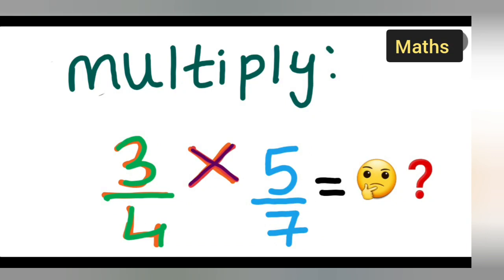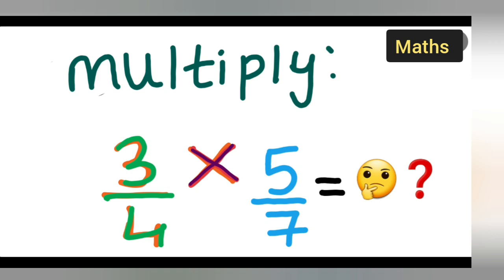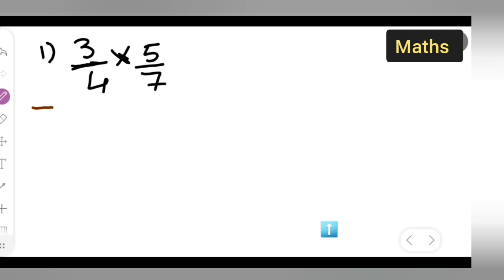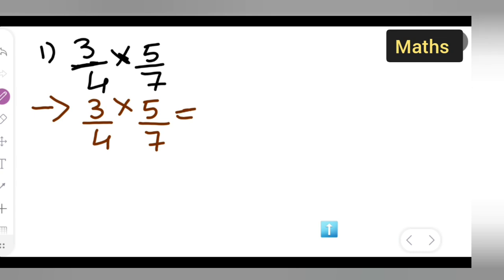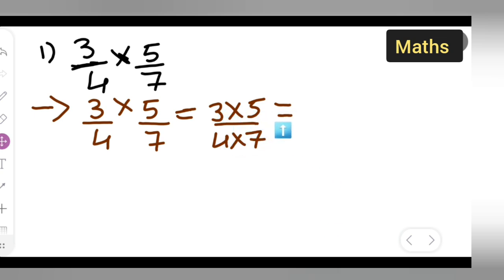multiple 3/4 ×5/7 | how to multiple 3/4 ×5/7